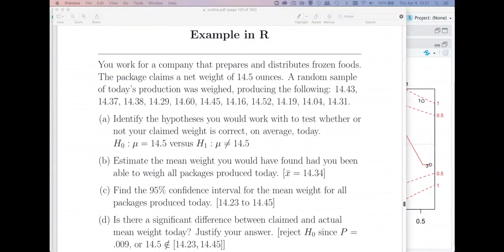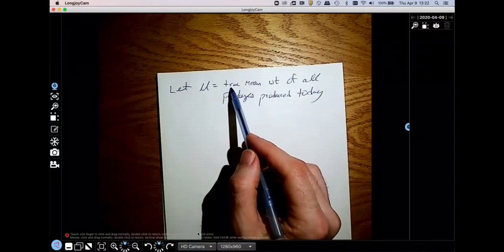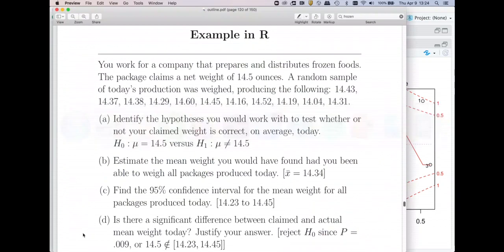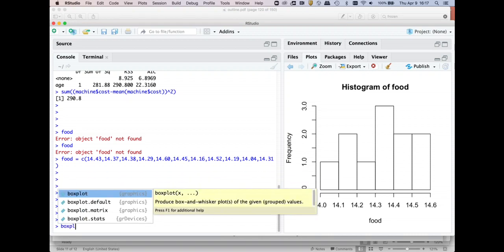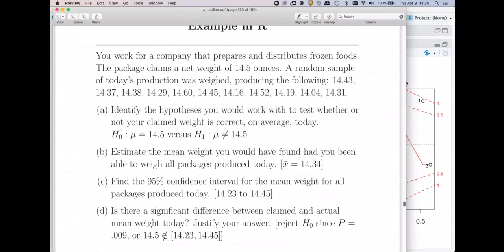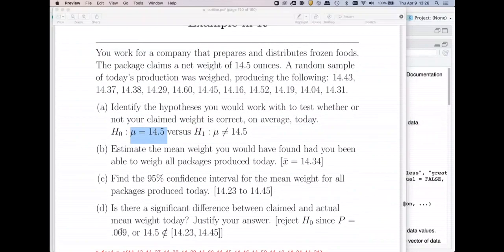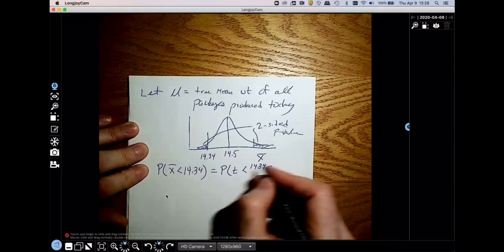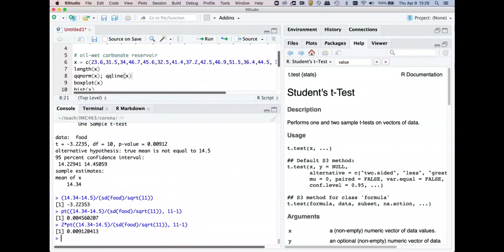Frozen food example of t tests for a single mean and Confidence intervals for a mean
I illustrate how to find a confidencen interval and do a t test in R.